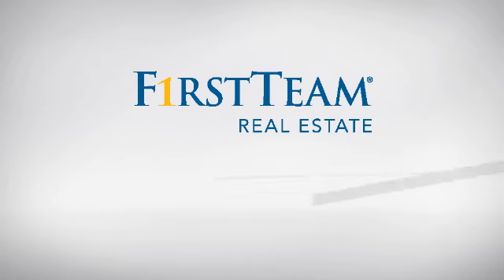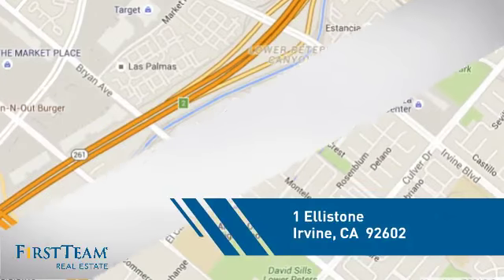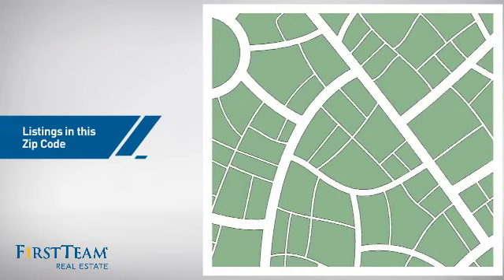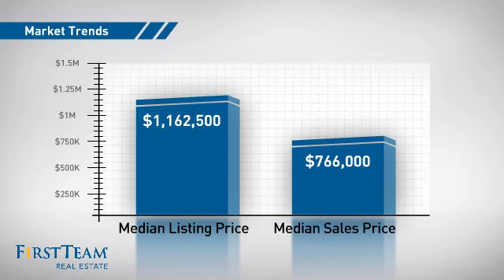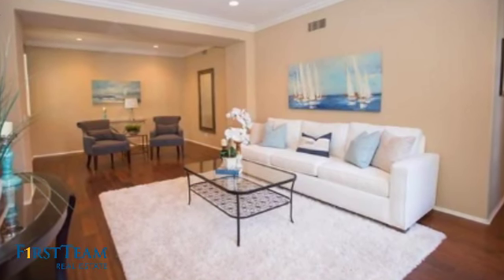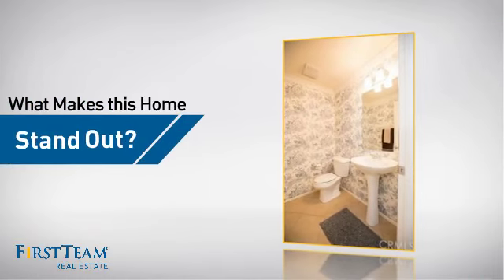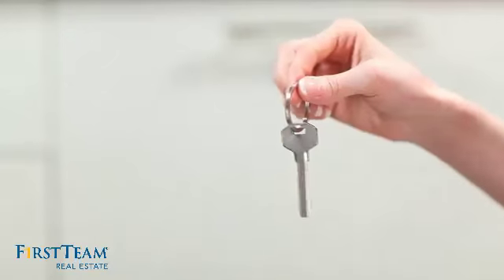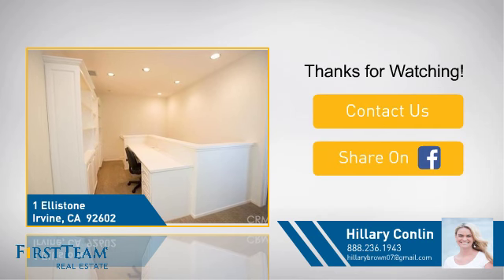1 Ellistone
Nestled in a prime corner location in the gated community of Bella Rosa in North Park Square, this 3 bedroom, 2.5 bath turnkey home is truly a gem. Rarely on the market and arguably the most desirable floor plan in the community. Home offers rich hardwood flooring, newer carpet, new paint and tastefully appointed upgrades. Relax and recharge in your master suite with spa like bathroom. Generously sized secondary bedrooms all upstairs with charming second full bath. The thoughtful upgrades and appointments in this home are sure to enrich your life and your homes value while offering comfortable living space for the entire family. Walking distance to award winning schools, amenities, Tustin and Irvine Market Place and much more. This model-like home is a rare opportunity at this price.